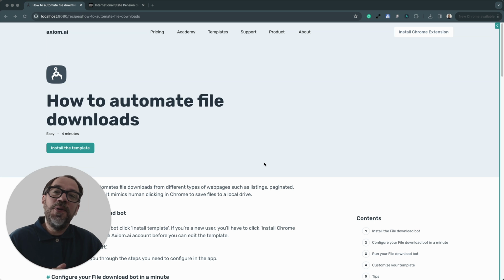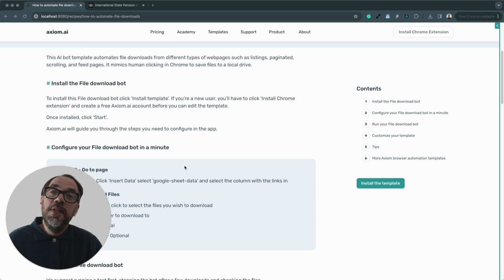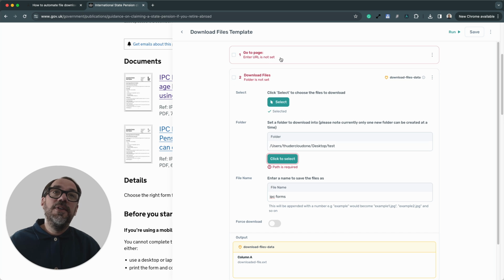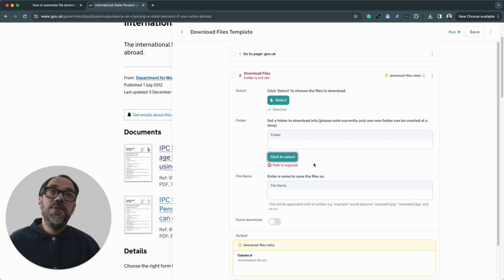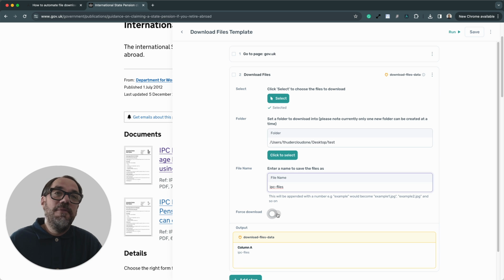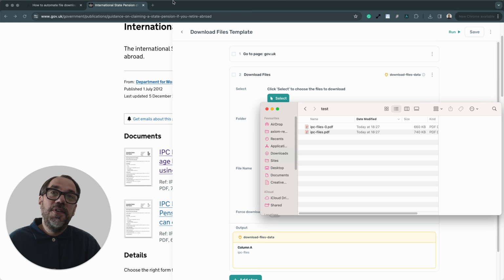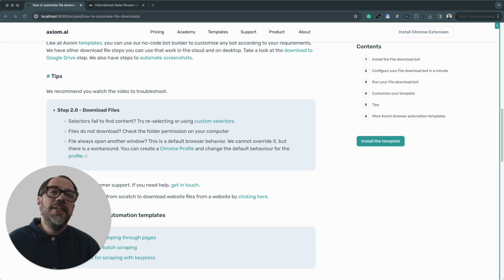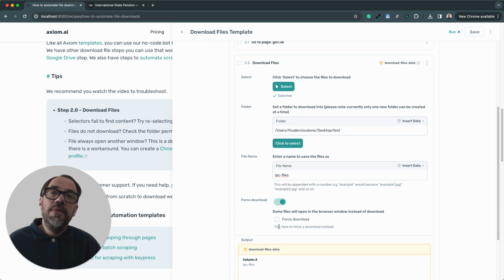How to automate file downloads 2024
Discover how to automate downloading files from any website or web app in Seconds! In this tutorial, we'll take you through each step, teaching you how to configure a powerful bot for web automation.

Learn how to make your bot load webpages, click on download buttons, and grab files without the hassle of coding. Unlock the world of easy file downloading with this step-by-step walkthrough!

00:00 Intro to automating File Downloads
00:16 How the File Download automation works
00:56 Install the template
01:37 Configuring the File Download automation
02:00 Step 1 - Go to Page
02:30 Step 2 - Download files
04:16 Running the File Download automation
04:49 Customizing the automation
05:44 Tips